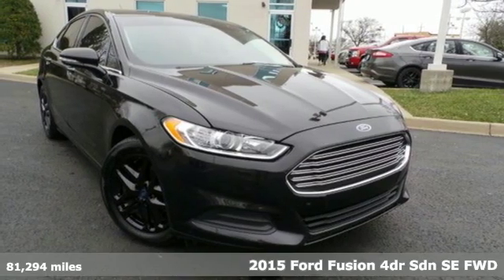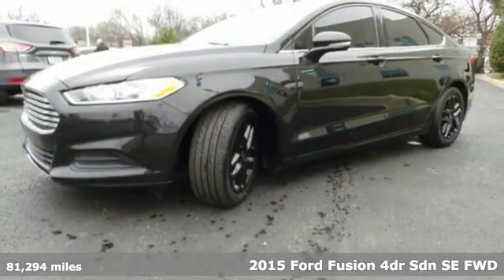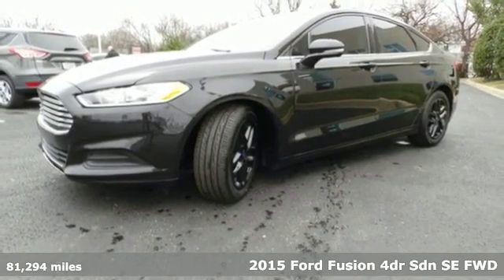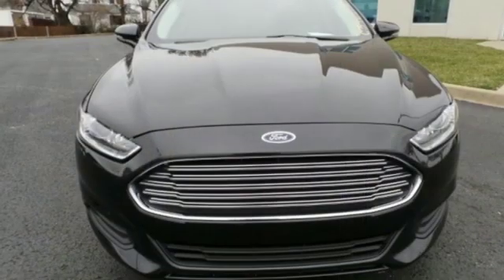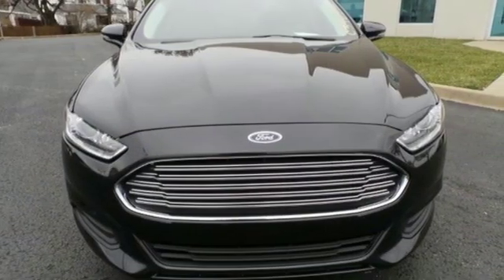2015 Ford Fusion Louisville, KY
Year: 2015
Make: Ford
Model: Fusion
Trim: SE
Engine: 4 Cyl. 2.5 L
Transmission: Automatic
Color: Uh Tuxedo Black Meta
Mileage: 81294
Stock #: C3469A2
VIN: 1FA6P0H75F5129828
BACK-UP CAMERA, BLUETOOTH, MP3 Player, KEYLESS ENTRY, 34 MPG Highway, SAT RADIO, ALLOY WHEELS.

Address:
4041 Dixie Hwy